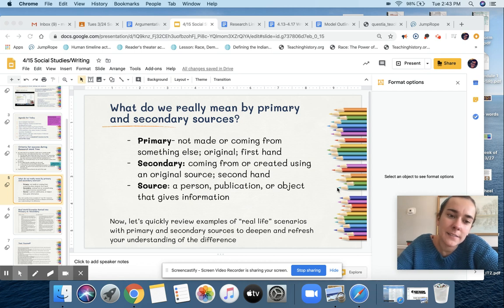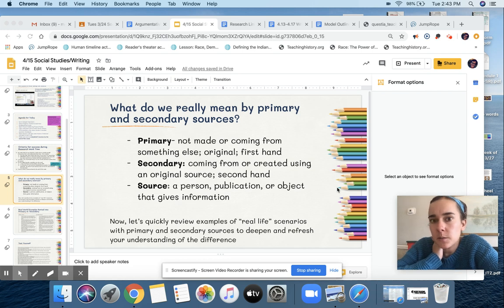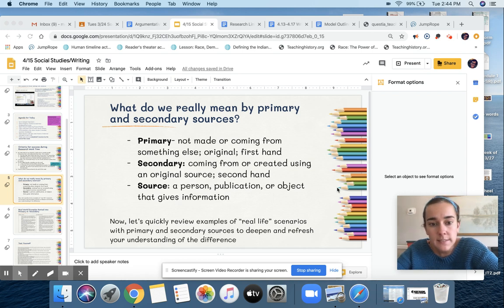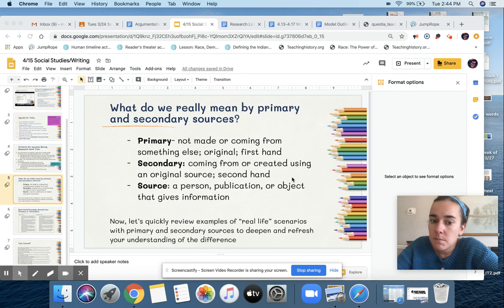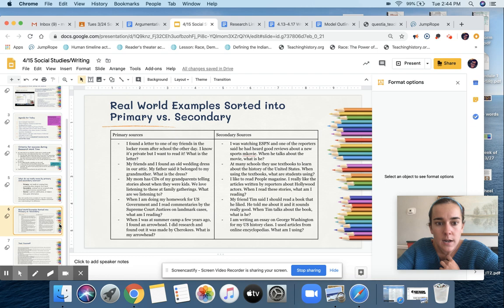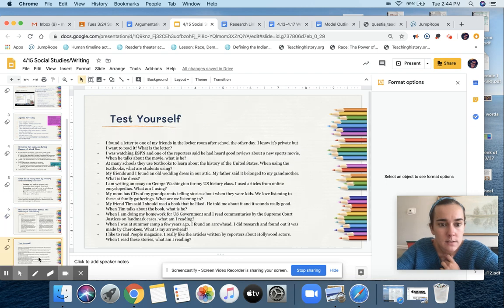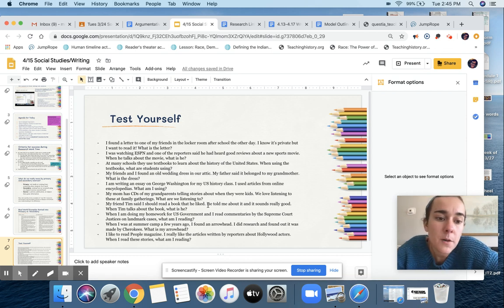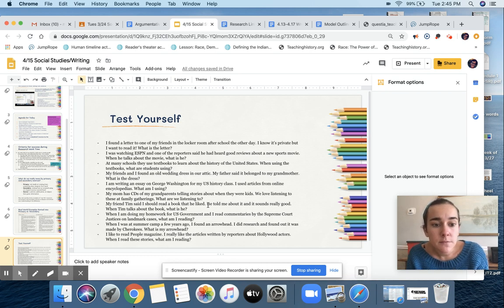Review of Primary Sources